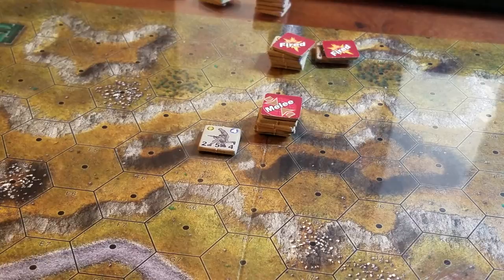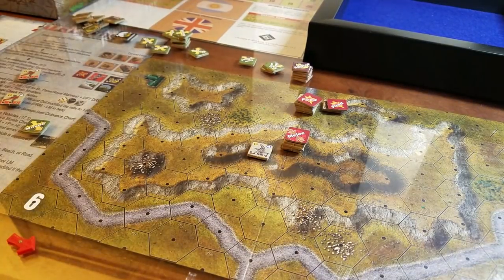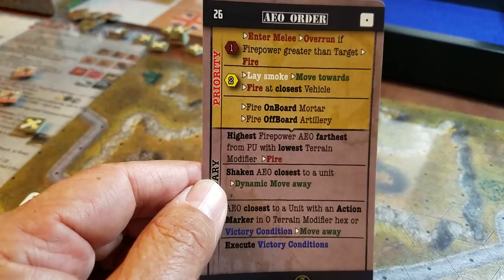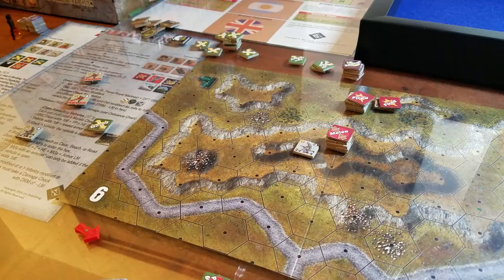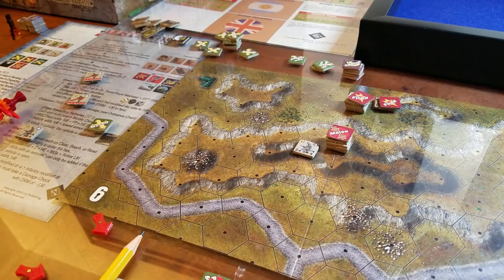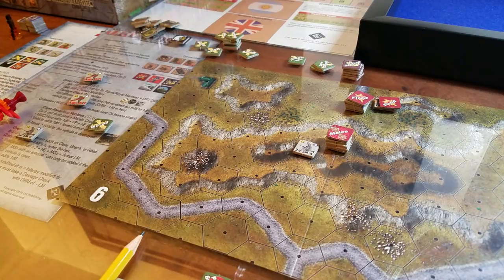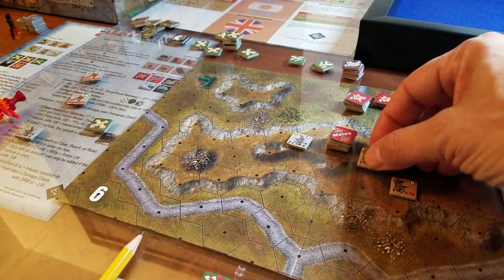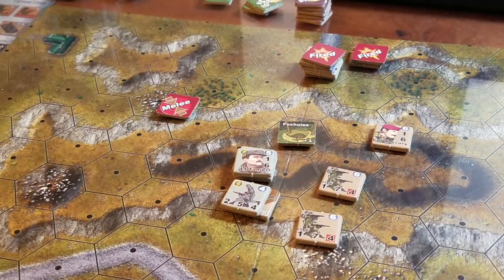LNL Tactical Solo